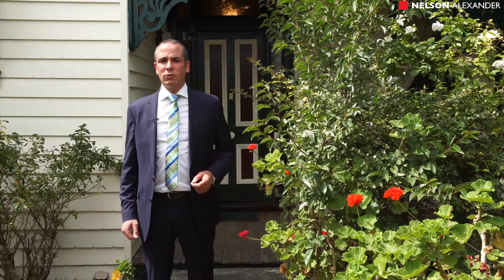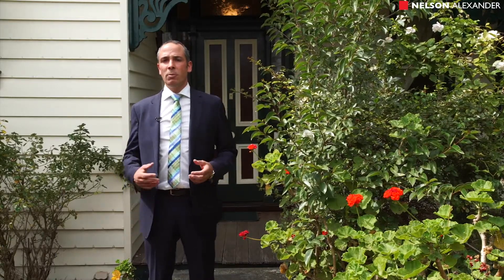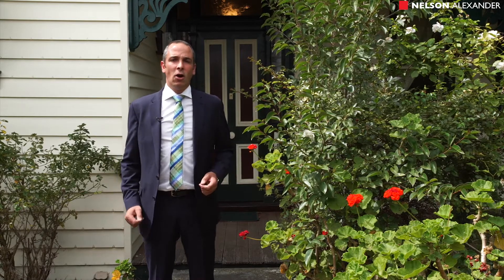8 Scotia Street, Moonee Ponds For Sale by Luke Sacco of Nelson Alexander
or call Luke Sacco on 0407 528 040

What a find! This appealing family residence, immaculately presented and filled with light, combines period warmth and contemporary comfort in a prime position close to transport, Maribyrnong River parkland, schools and shopping centres. Set on an impressive garden block (800 sq.m approx), this fine home offers four large double bedrooms opening from a wide Baltic-floored hallway, timber kitchen with walk-in pantry, modern fittings and original Metters 'Trump' range, expansive living and dining room flowing to wide verandah overlooking the secluded back garden, 2 period-style bathrooms and laundry/utility. Included are a double garage, delightful al fresco entertaining area, ducted heating and ceiling fans.